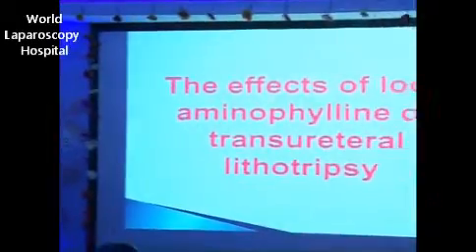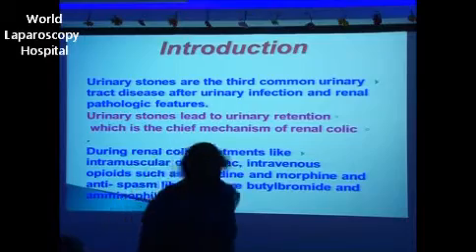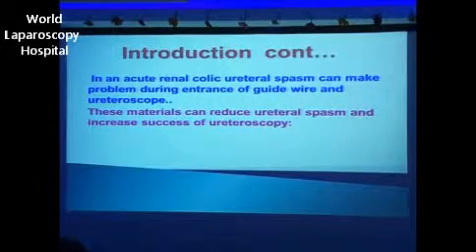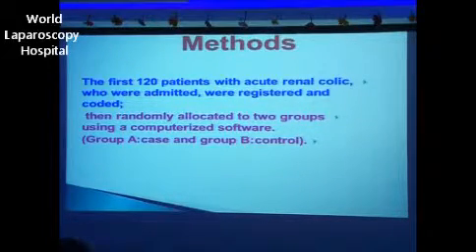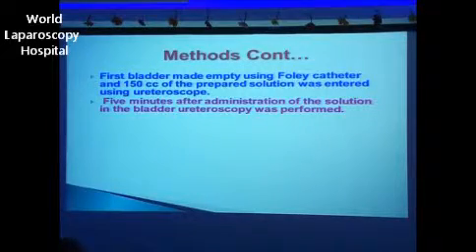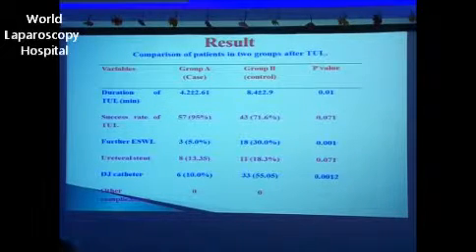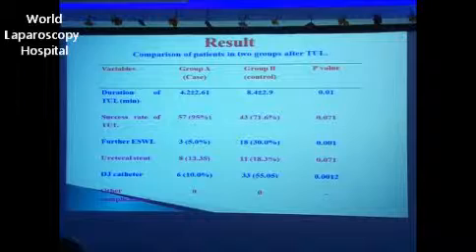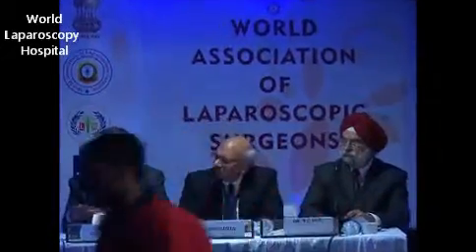Dr. Ayub Barzegarnejad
The Effects of local Aminophylline on Transurethral Lithotripsy. Dr. Ayub Barzegarnejad. Department of Urology, Emam     Khomeini Hospital,  Sari, Iran.
FEBRUARY 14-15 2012. World Association of Laparoscopic Surgeons
3rd World Congress on 14th and 15th February 2012, Pre-conference Workshop on 13th of February 2012.